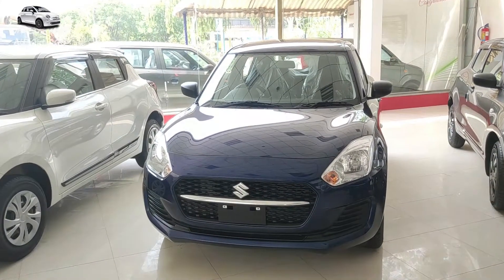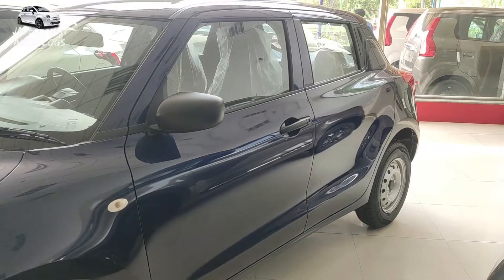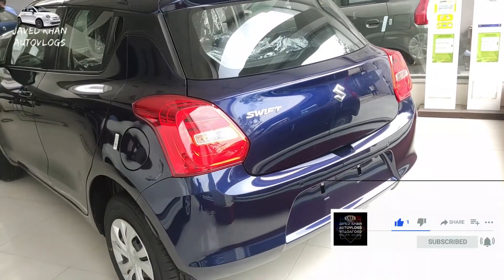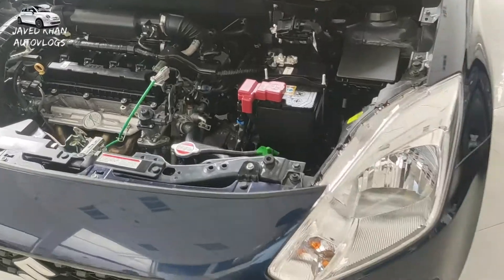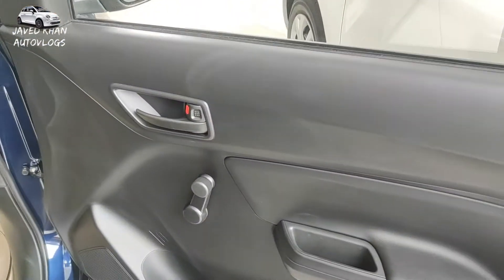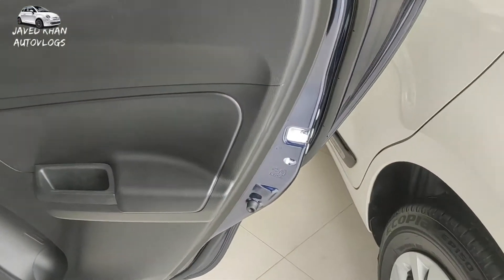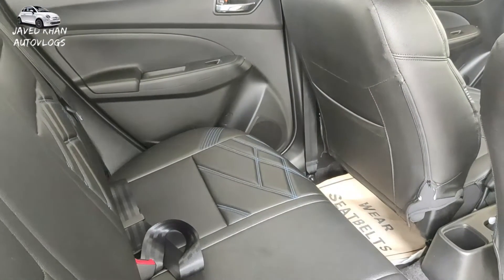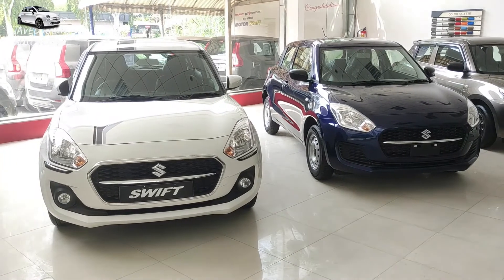SWIFT LXI VS VXI 2021 COMPARISON DETAILS REVIEW // आपके हर CONFUSION का जवाब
?? Track Info:

Title: Beat Your Competition by Vibe Tracks
Genre and Mood: Dance & Electronic + Funky